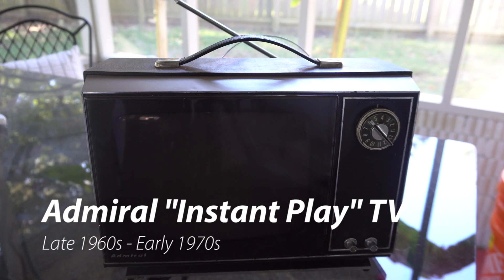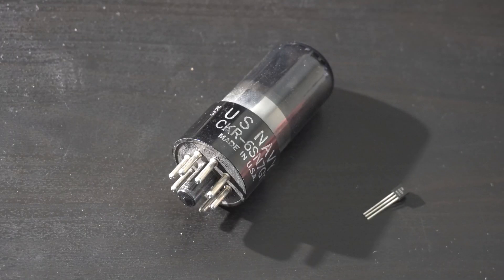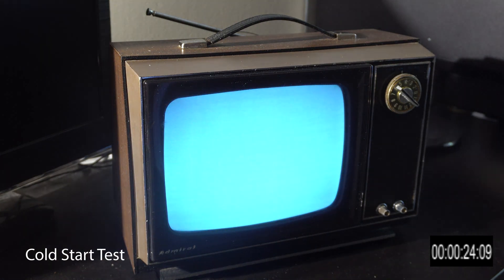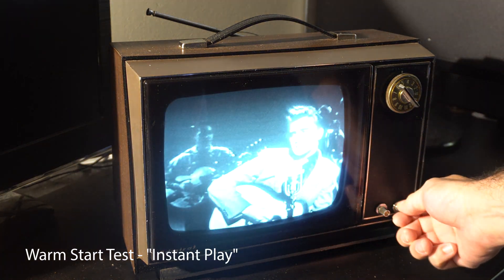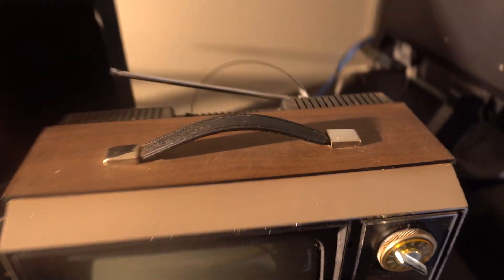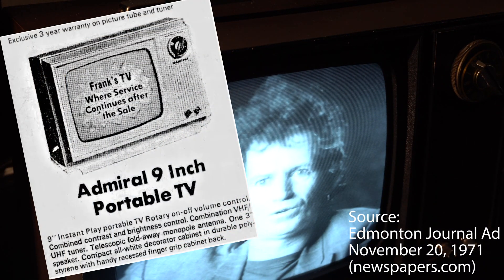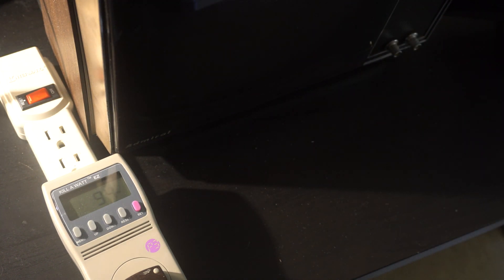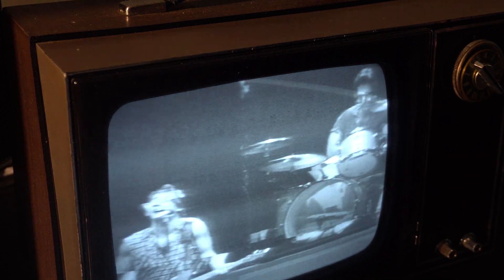Using "Instant Play" on an Admiral Tube TV (1967)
This Admiral Television Set has a feature called "Instant Play" which was available from 1967 onwards. It is a technique that keeps the vacuum tubes "hot and ready" so that the TV powers on in about 1 second. In this video, we time the "cold" power on and compare to the instant play power on, and surprisingly the instant play is even faster than a modern flat panel television being fed the same signal! Unfortunately, the energy cost of doing this is high: it consumes 32 watts of power in standby mode. Obviously, the LCD panel has better picture and sound but this goes to show that even in the move from analog to digital television some tradeoffs were made! I guess HD is definitely worth giving up the ability to power on and tune a signal very quickly...

0:00 Intro
0:28 Tubes and Transistors
0:50 Cold Start Test
1:36 Elvis Warm Start Test
2:10 Faster than a flat panel
2:36 Sun shield removal
2:53 Power consumption
3:24 Conclusion